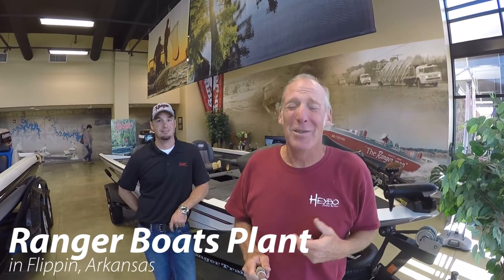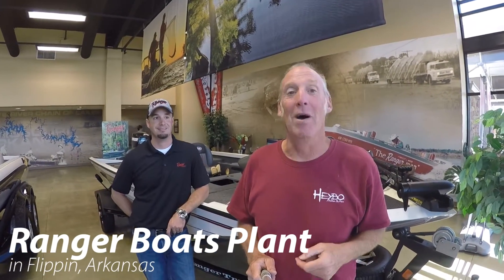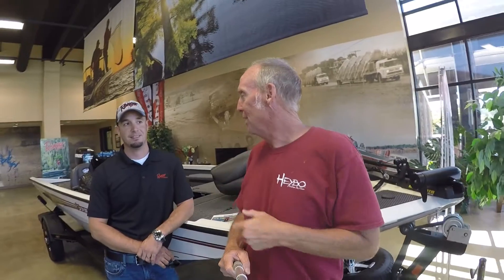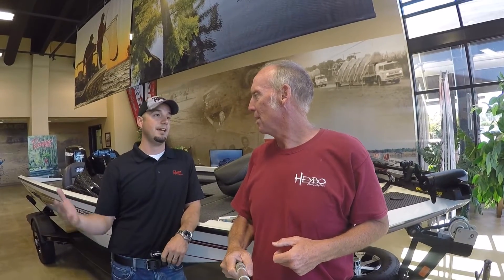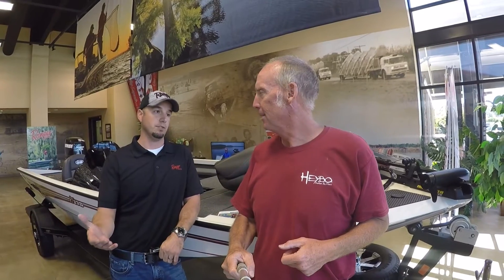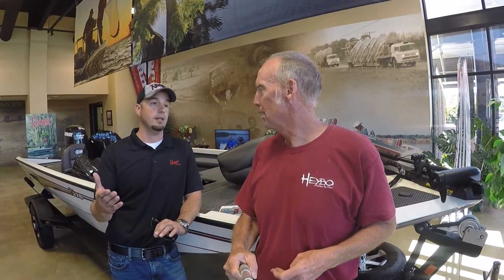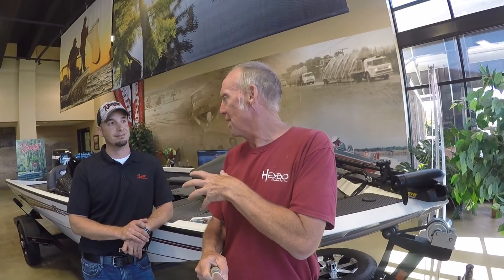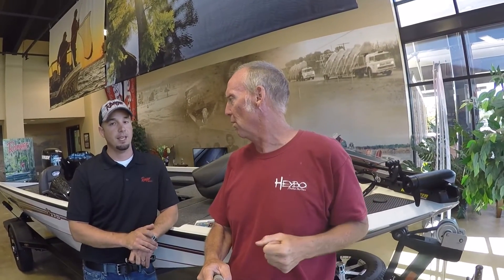Ranger Boats Plant invitation and tour with Matt Raynor in Flippin, Arkansas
Matt Raynor with Ranger Boats visits with photographer & outdoor writer brad wiegmann about the Ranger Boats plant in Flippin, Arkansas, and visiting the plant to see how Ranger Boats are built. Brad Wiegmann Media.